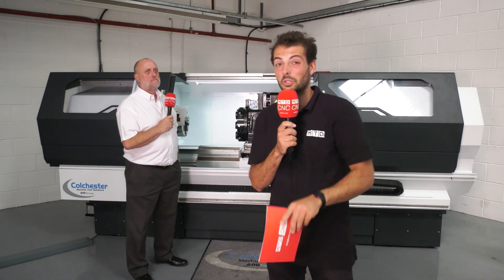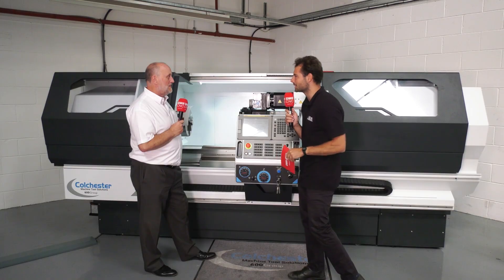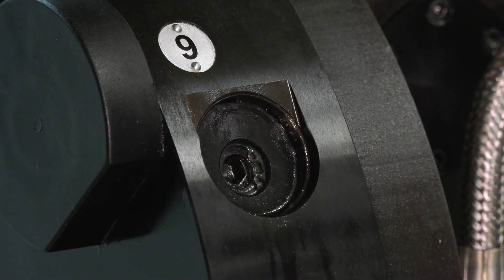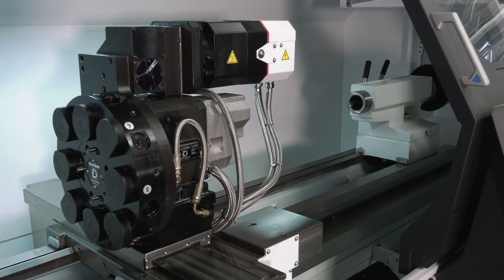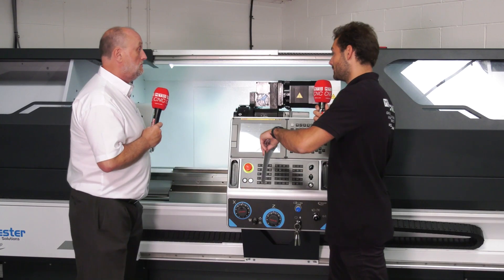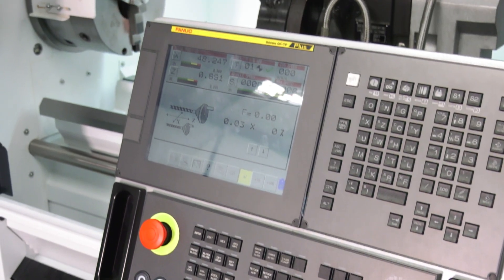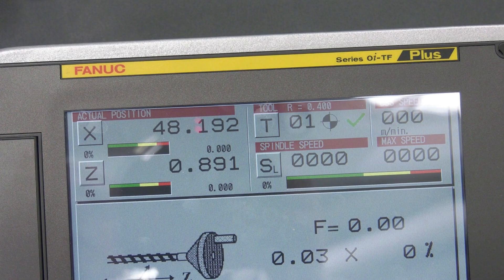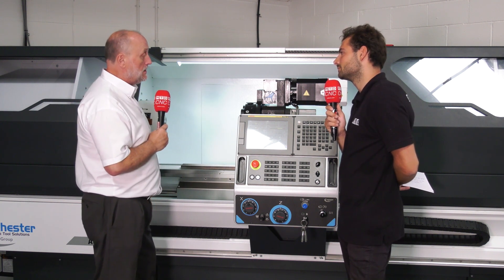Harrison Alpha1550XC Mill Turn Lathe Versatile & Unique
Ever heard of a manual lathe with full FANUC CNC control with Manual Guide i, 8 Station auto indexing turret & driven tools?, impossible? not at Colchester Machine Tools. The Harrison Alpha 1550XC Mill Turn lathe from Colchester Machine Tools is that machine. As MTDCNC's Rowan finds out from Colchester's Keith Clowe, this ridged & accurate machine has great repeatability & with the added "C" Axis & multi tool turret giving it the ability to produce more complex parts in a single operation , thus saving you both time & money this truly is an extremely versatile & unique machine. Available in smaller & larger versions these machines come with full training & are available from stock. What are you waiting for, call Colchester Machine Tools to find out how quickly you can get yours.